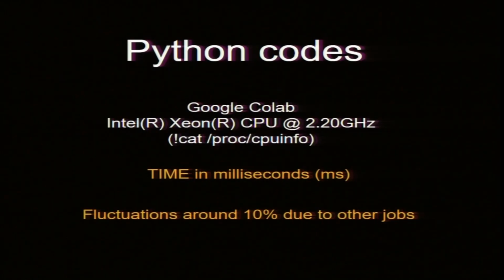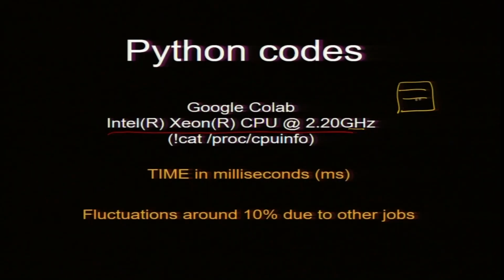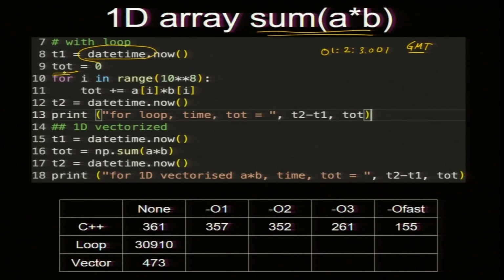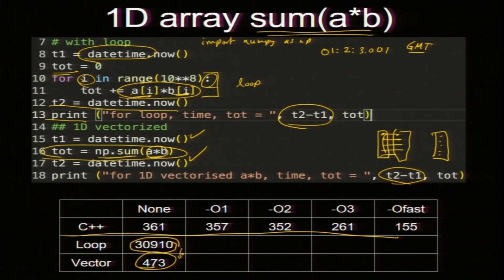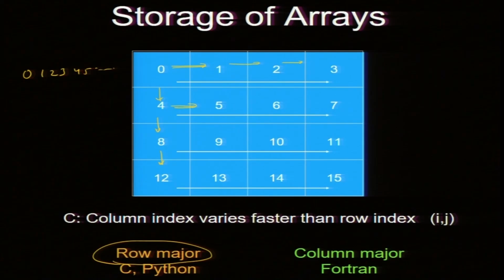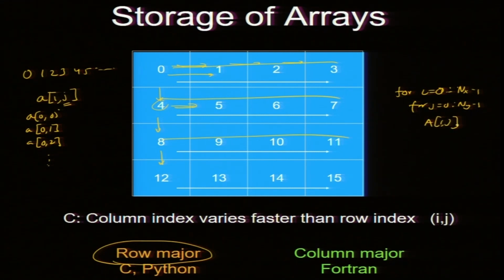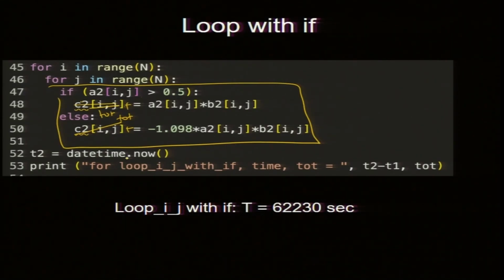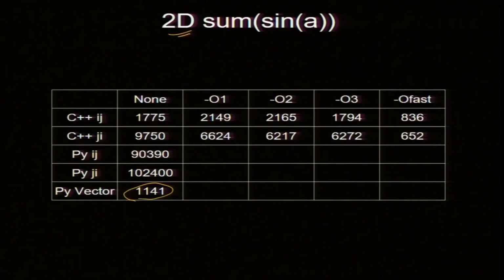Lecture 12 : Part A: Python Codes Optimization 2